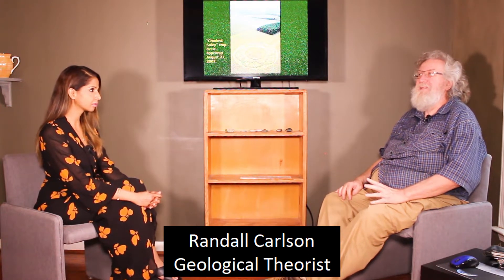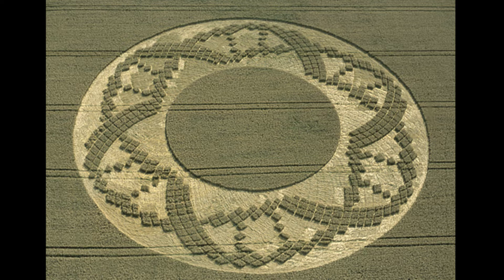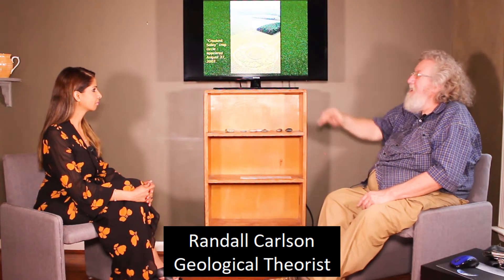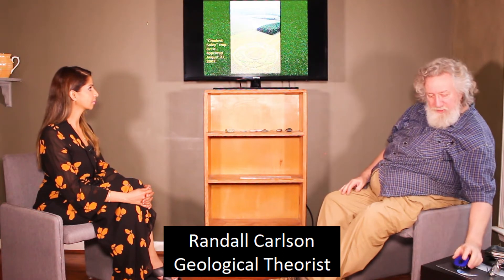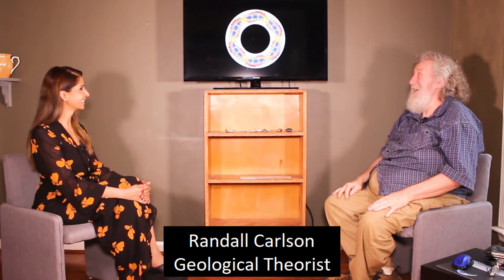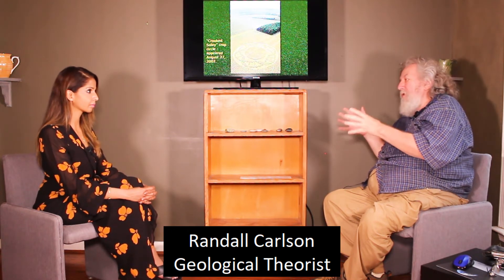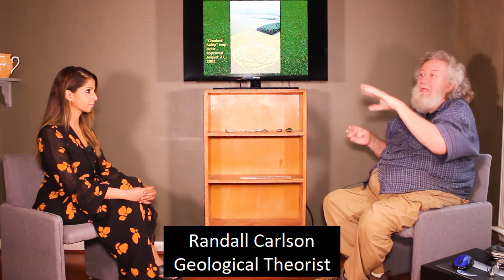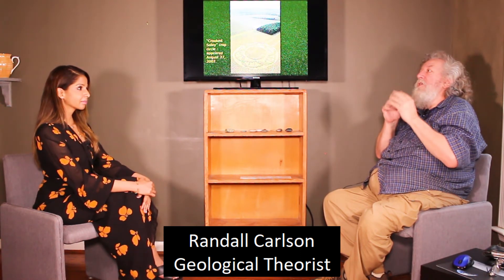Cosmic Geometry of Crop Circles (Crooked Soley) - Randall Carlson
Randall Carlson is a master builder and architectural designer, teacher, geometrician, geomythologist, geological explorer and an independent scholar. He has 4 decades of study, research and exploration Into the interface between ancient mysteries and modern science, has been an active Freemason for 30 years. He has been recognized by The National Science Teachers Association for his commitment to Science education for young people.
He has also received academic recognition for outstanding work as a student of geology.